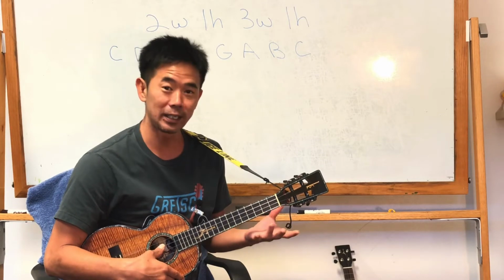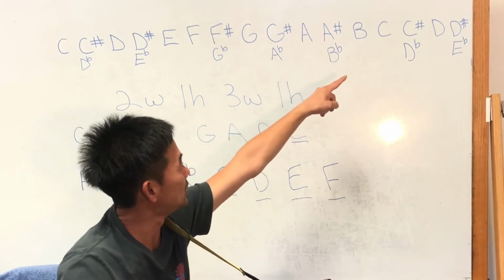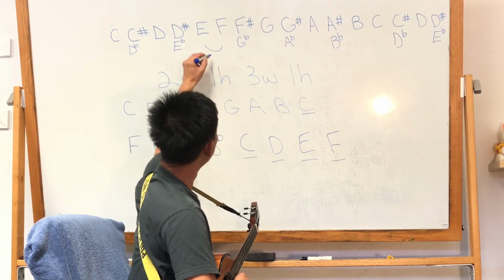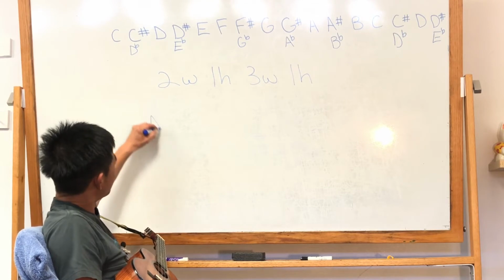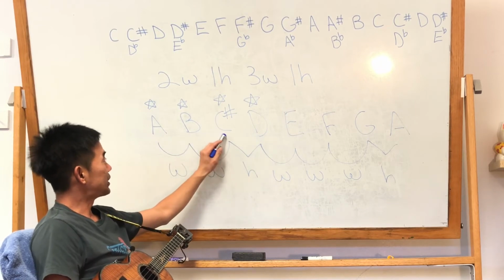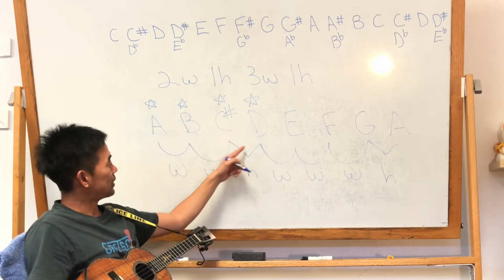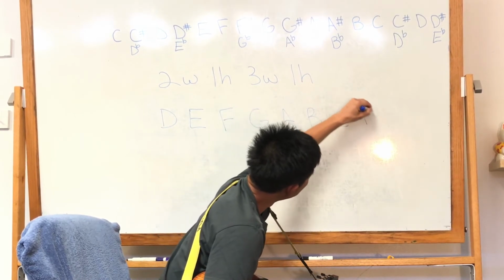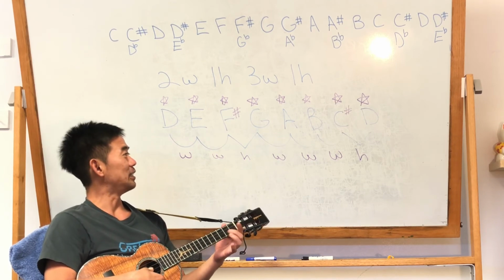Ukulele Lessons with Bruce Shimabukuro (Episode 63)